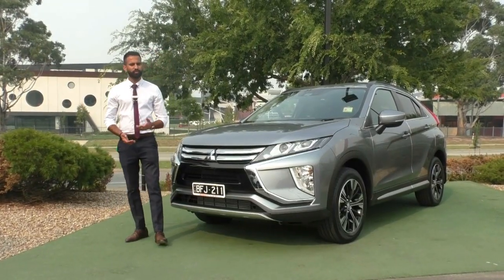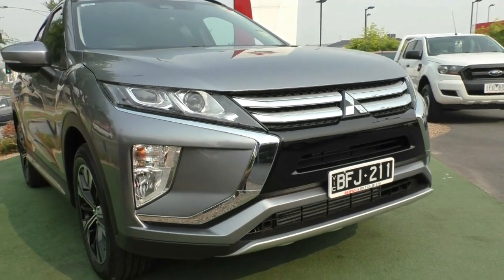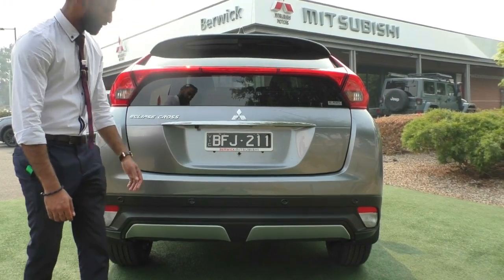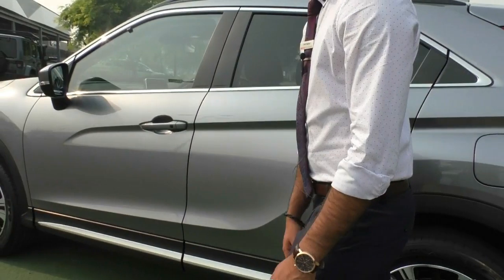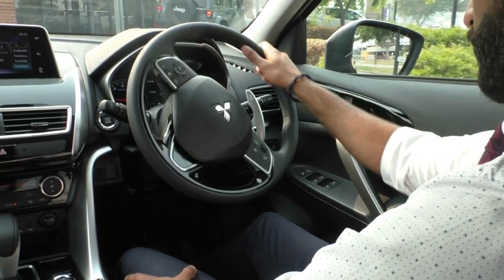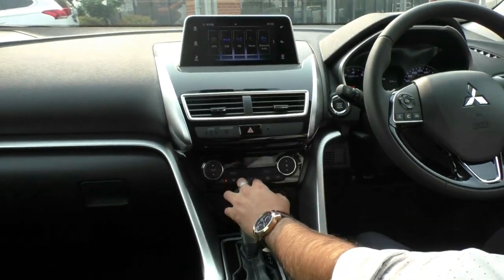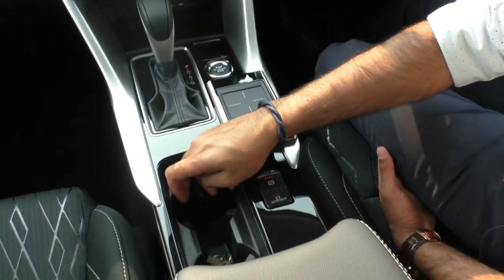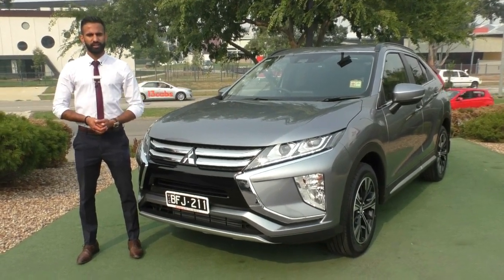Used 2019 Mitsubishi Eclipse Cross LS YA Auto AWD MY20 - U1918 - (January, 2020)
** BALANCE OF 5 YEARS FACTORY WARRANTY ** 4 YEAR ROADSIDE ASSISTANCE ** 3 YEARS CAPPED PRICE SERVICING **

The All New Mitsubishi Eclipse Cross LS AWD sets new standards in the small-medium SUV segment with outstanding levels of Safety, Comfort and Performance.

Smartphone Link Display Audio that links seamlessly with Android Auto or Apple Car Play is accessed by the touch screen display in the dashboard, giving you full access to your phones apps as well music, sending & receiving messages, making calls and listening to music.

The Eclipse Cross LS also features a wide array of fantastic features to improve your driving experience, such as Push Button Start with Smart Key entry, Forward Collision Mitigation, Touch Pad, Rear Camera, Rear Parking Sensors, and Lane Departure Warning just to name a few!

Climate Control, Alloy Wheels, a 5 Star ANCAP Safety Rating and the sleek Dynamic Shield design giving you fantastic safety and comfort no matter the drive.

The 1.5 litre Turbo Charged Direct Injection MIVEC petrol engine at the heart of the Eclipse gives it a very economical fuel consumption of 7.4 litres per 100kms, yet performs like a much larger engine.